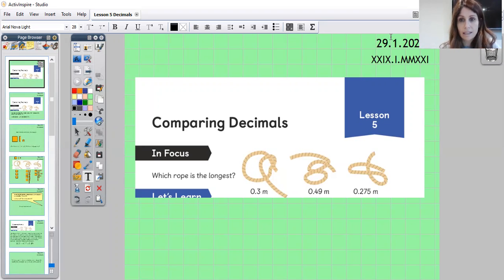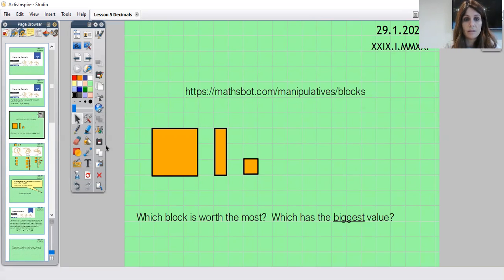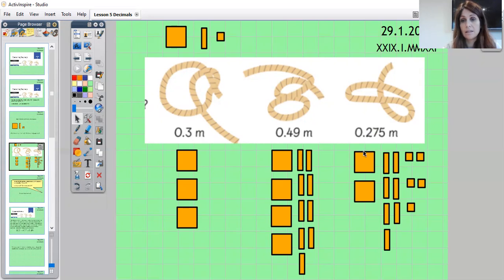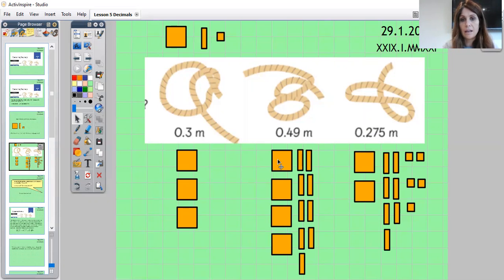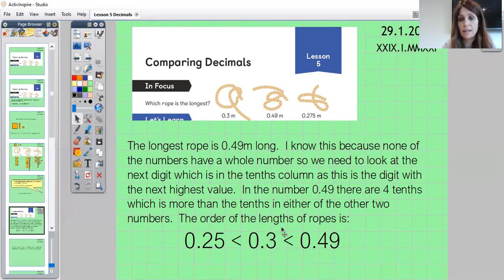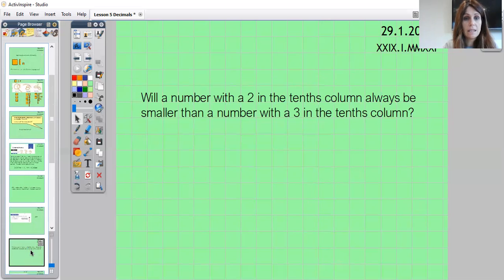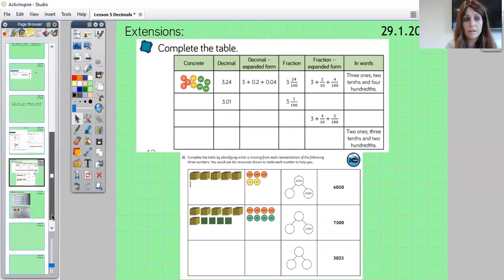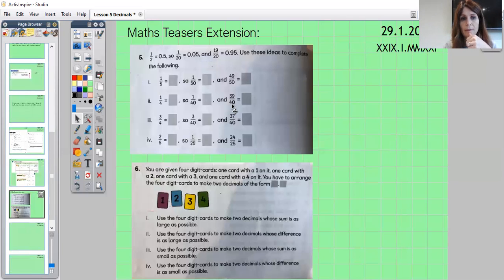Lesson 5 Decimals Friday 29 1 21